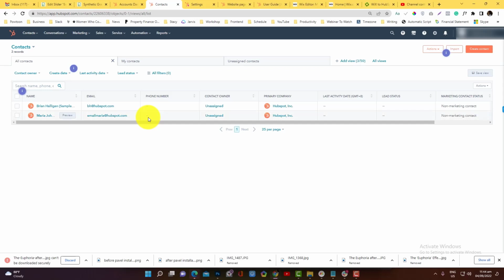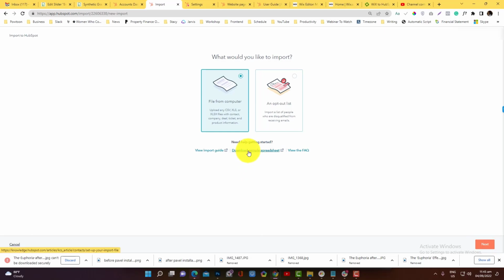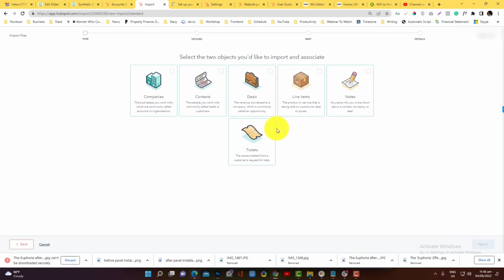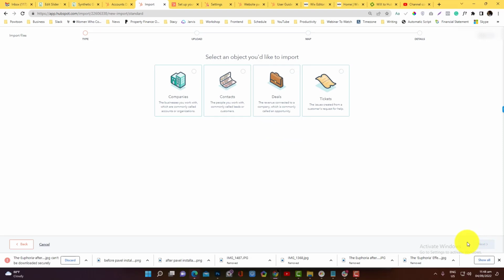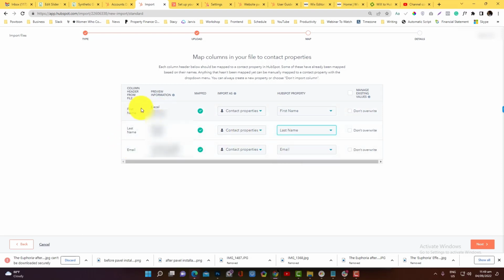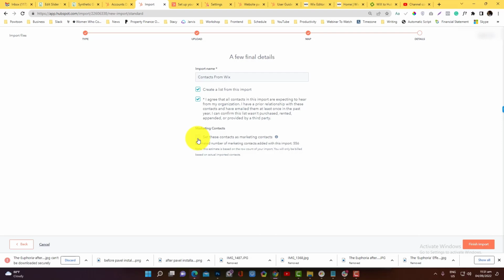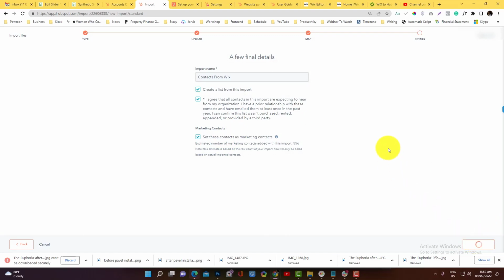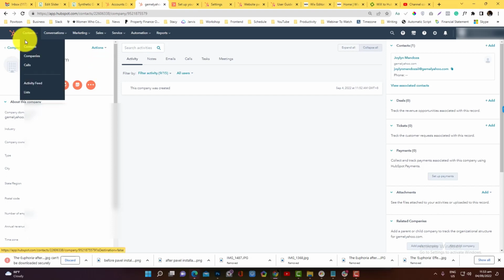Hubspot Contacts Tutorial: How To Hubspot Import Contacts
In this tutorial, I have covered about how you can import contacts in HubsPot via csv or excel file. Additionally, I have explained the proper way of mapping your fields in Hubspot contacts and explain the difference between overwrite and underwriting method.